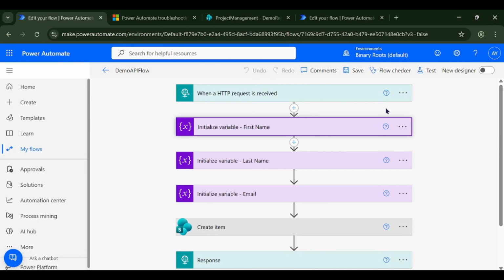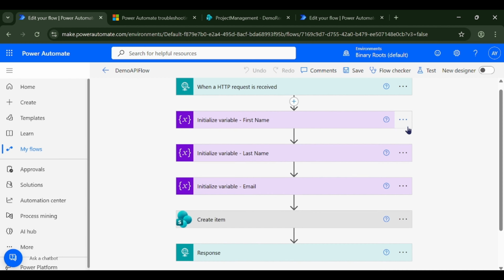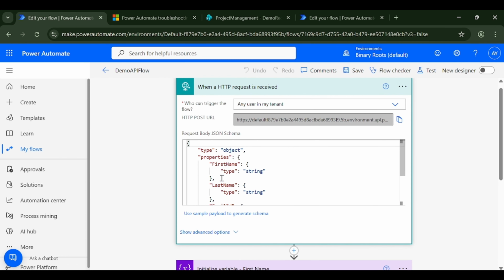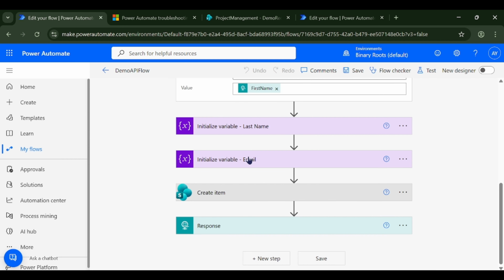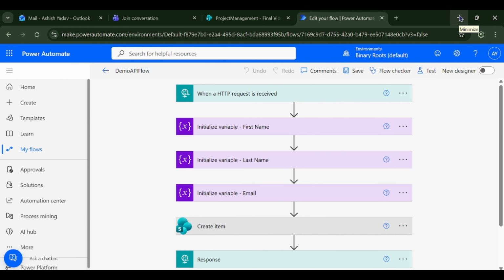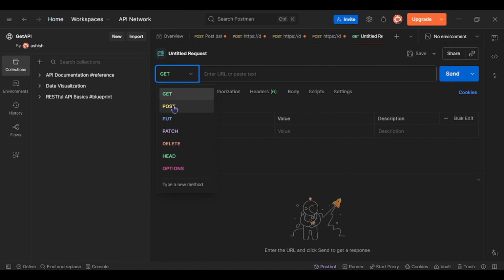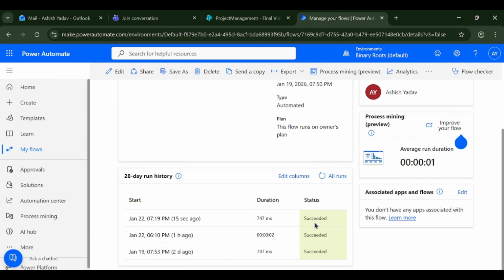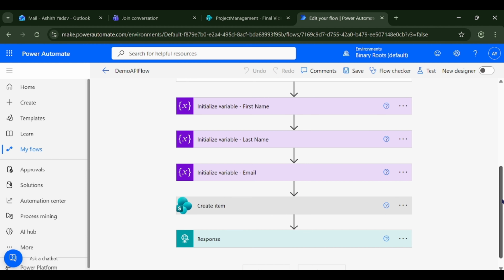Power Automate Tutorial Create REST API Using Power Automate HTTP Request Trigger Explained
How we can create simple API using Power Automate